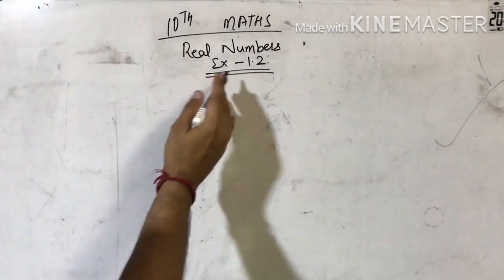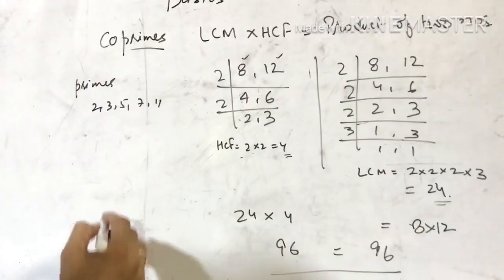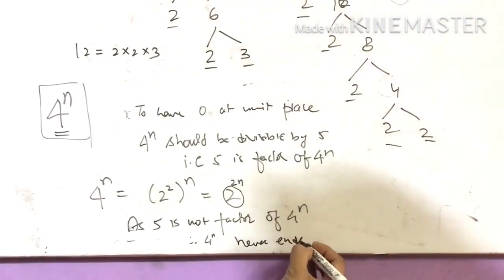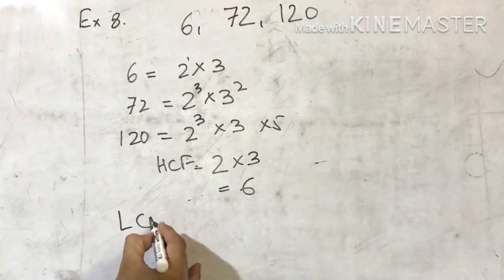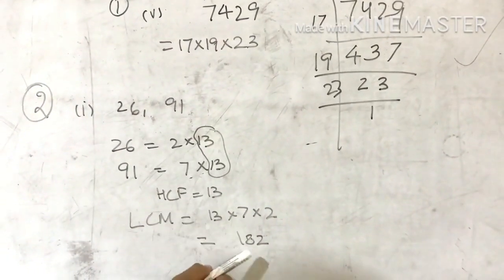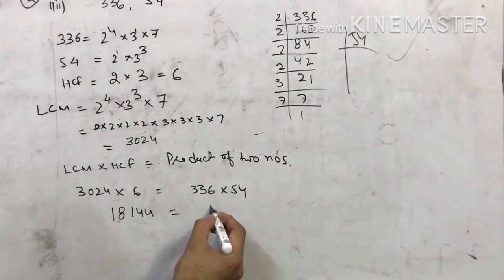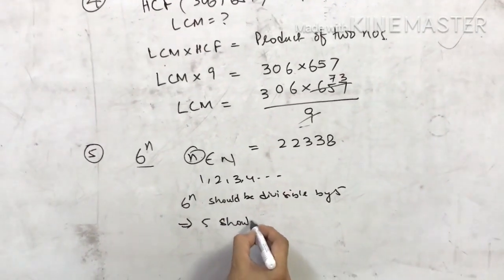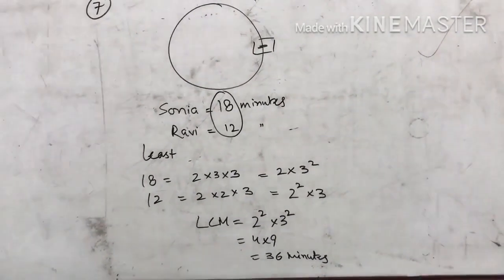Ncert maths 10th ex. 1. 2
solutions for 10th maths exercise 1.2